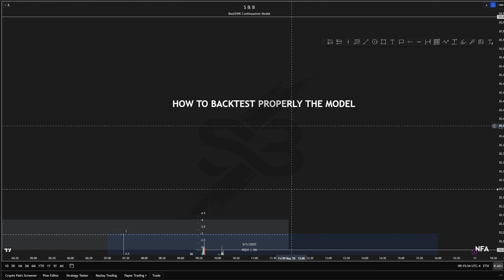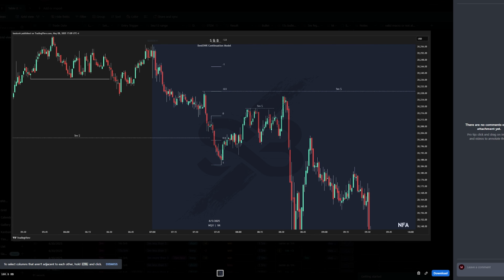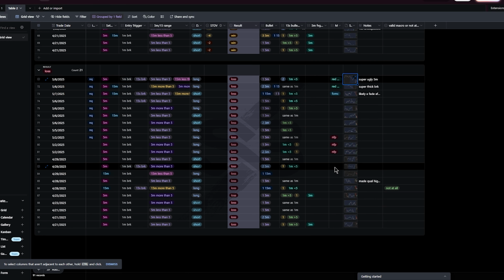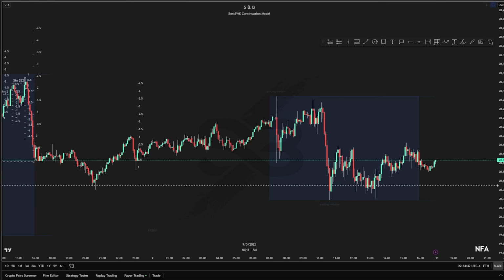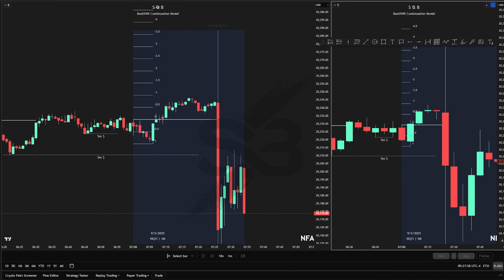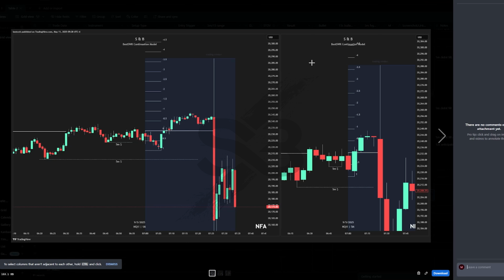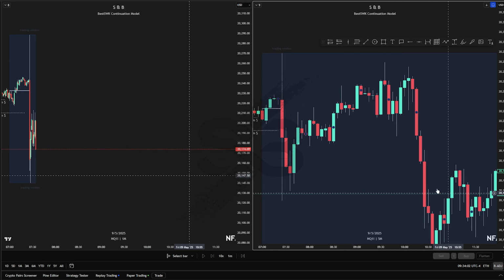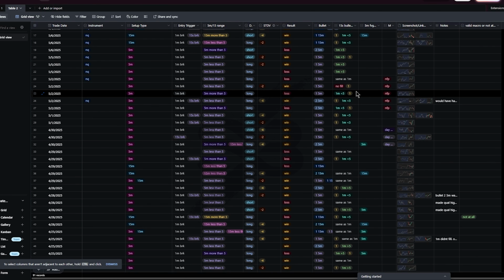How To Backtest Any Strategy In 20 Minutes!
📌 Join us for fresh classes every Monday, Wednesday, and Friday at 6:30AM EST
🎥 Plus, catch our daily Nasdaq price action reviews at 7PM EST